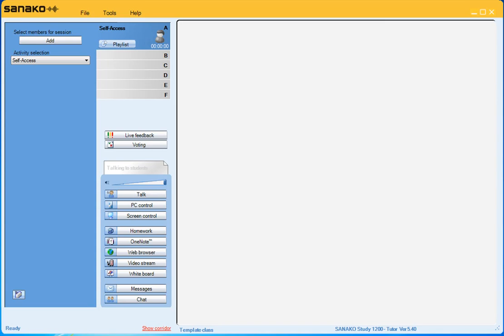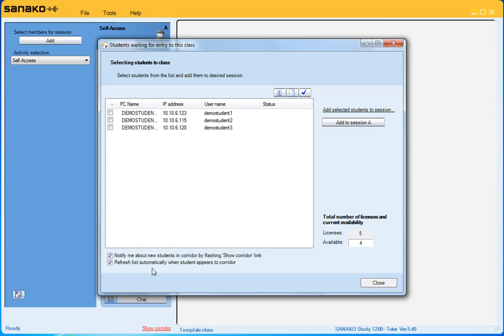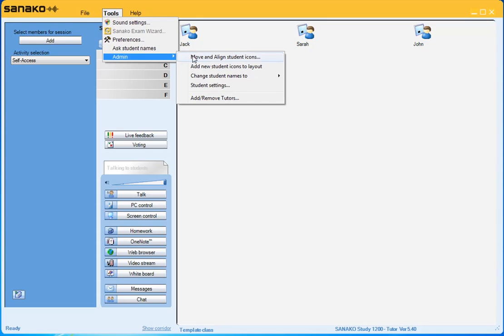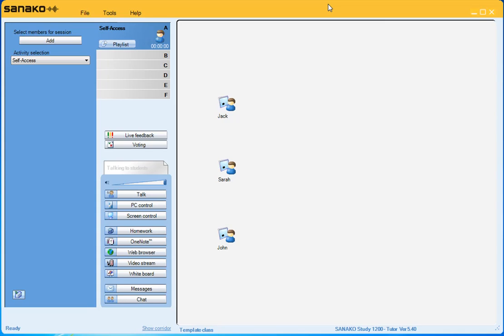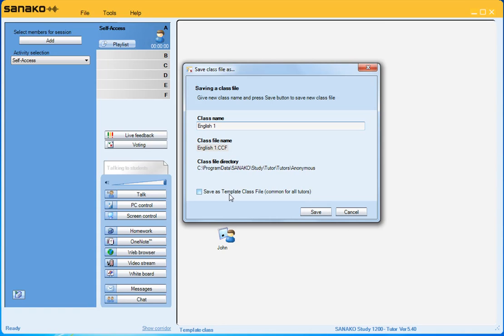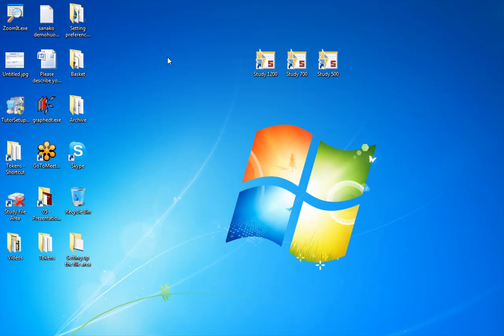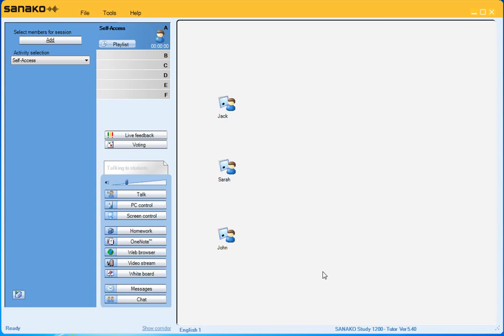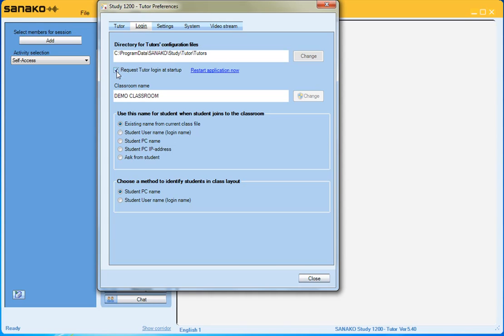Study - How to create a classroom layout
Create a classroom layout for the Study Tutor software.  This makes it easier when in a lesson to see who is sat where and hence differentiate between them...